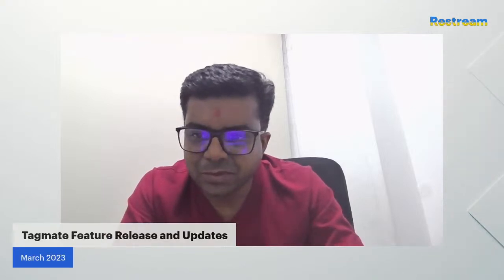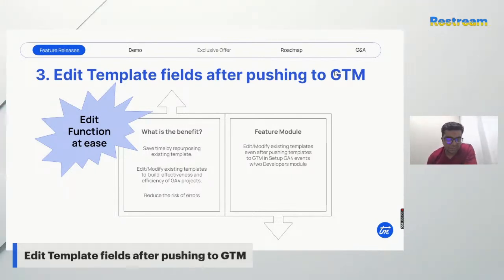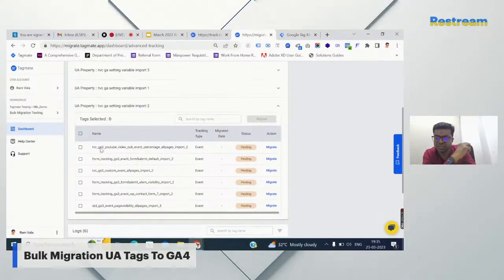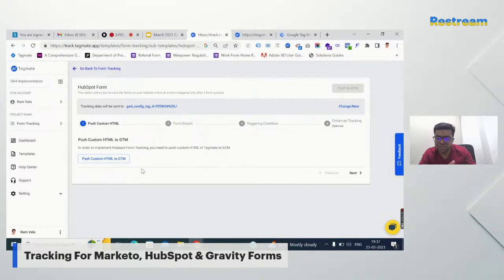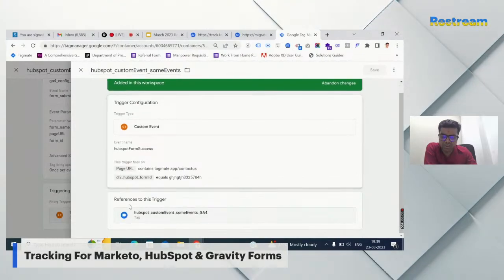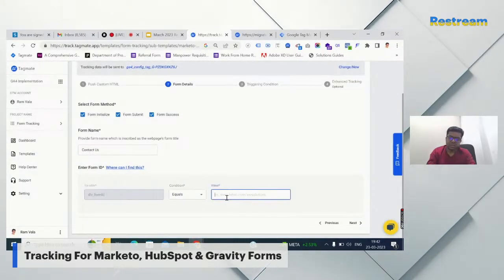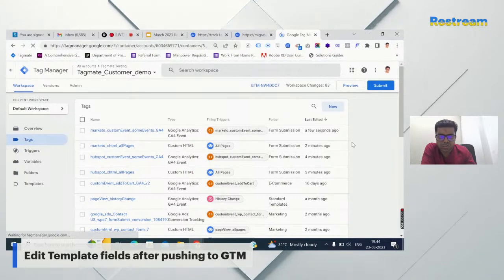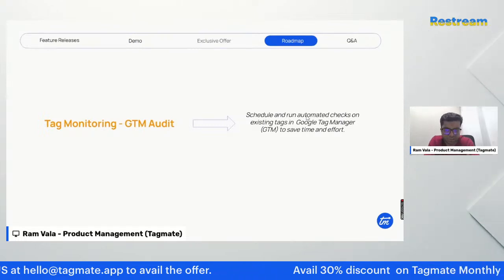Tagmate's March Feature Releases & Updates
Tagmate released three new features as part of its monthly update in March. An overview of these features are:

☞ Migration of all your UA tags to GA4 in a single click/ bulk flow

Migrate all your UA tags to GA4 in one go or bulk, making the migration process faster and more efficient.

☞ Enhanced tracking support for additional form technologies

Track Hubspot, Marketo, or Gravity forms on your website quickly and with just a few clicks.

☞ Reuse of Tagmate templates for your GA4 setup projects

Easily edit or modify existing templates to correct the current GA4 projects created. Thus making the GA4 project setup more efficient and accurate.

If you want to learn more about these exciting new features, join Ram Vala, PM Tagmate, for a how-to live stream on March 23, 2023, at 7:00 PM IST/6:30 AM PST.

And don't forget to stick around until the end of the live stream for the surprise offers!